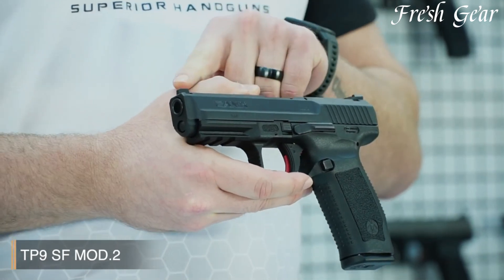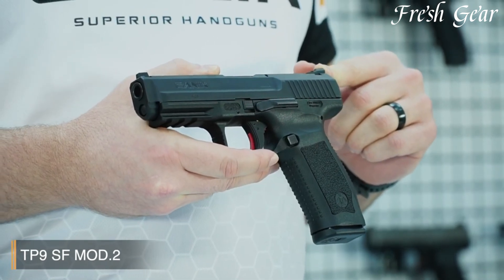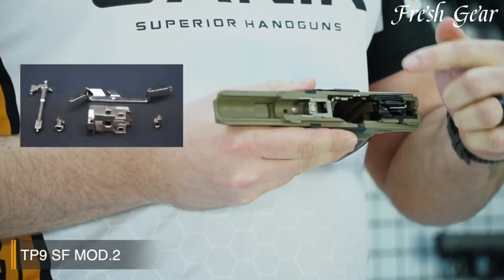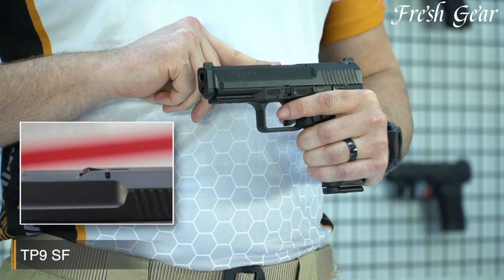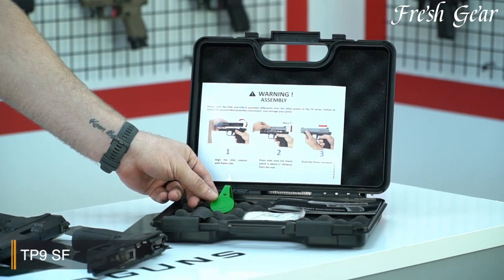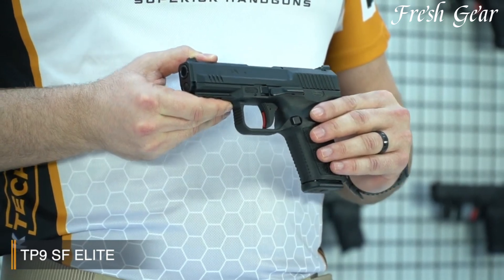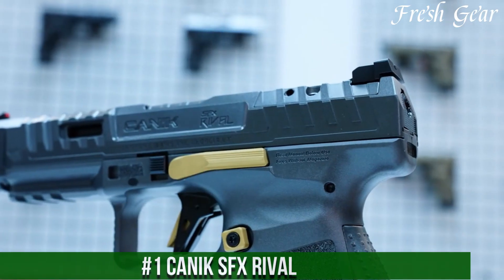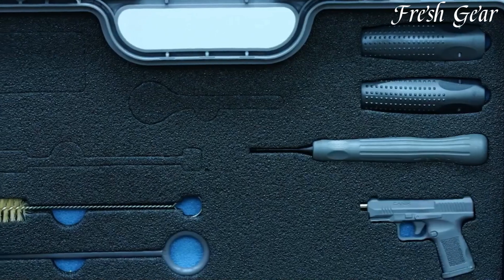Top 9 Best Canik 9mm Pistols 2025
Are you looking for the best Canik 9mm Pistols of 2025? Look no further!

➤ 5. Canik mete mc9
➤ 4. Canik tp9 sf mod2
➤ 3. Canik tp9 sf
➤ 2. Canik tp9 sf elite
➤ 1. Canik sfx rival
Canik 9mm pistols are renowned for their exceptional value, reliability, and performance. Produced by canik, a turkish firearms manufacturer, these pistols offer a balance of affordability and quality craftsmanship. Known for their accuracy, ergonomic designs, and smooth triggers, canik pistols have gained a strong reputation among shooters worldwide. With a variety of models available, including the popular tp9 series, canik 9mm pistols provide shooters with reliable and feature-rich options for self-defense, competition shooting, and everyday carry.